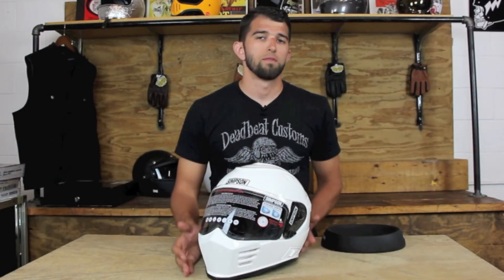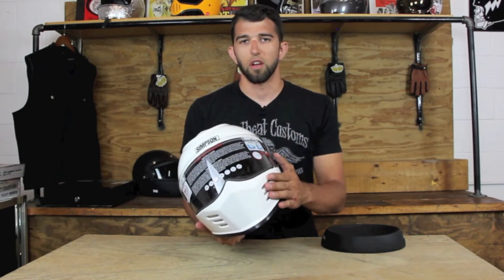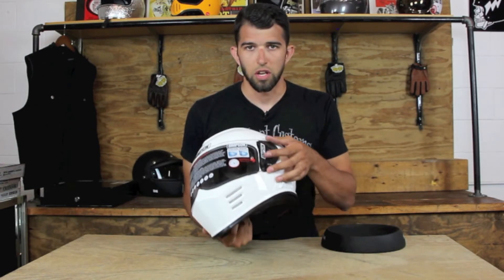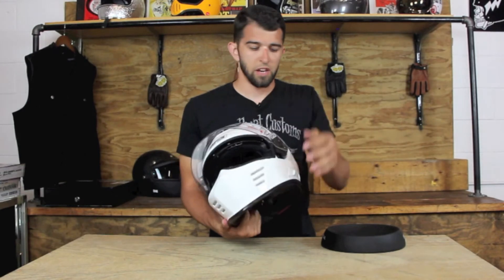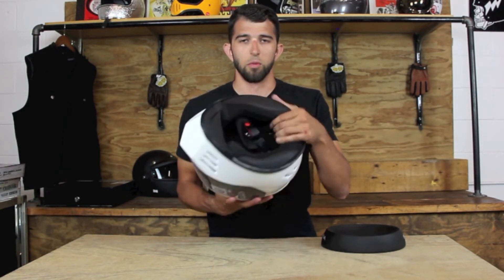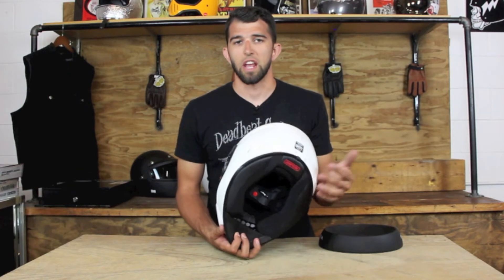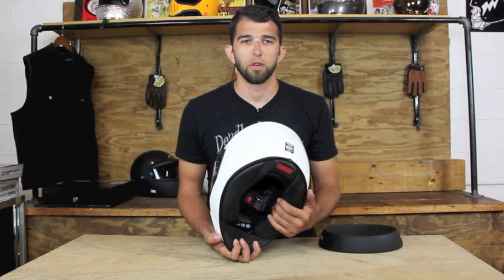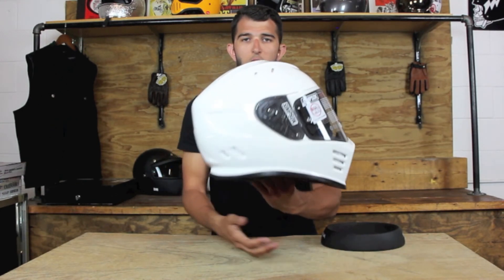Simpson Ghost Bandit Motorcycle Helmet Overview - Deadbeatcustoms.com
Deadbeat Customs gives you a closer look at the newest addition to the line of Simpson Motorcycle Helmets, the Ghost Bandit.
This addition to the Simpson Bandit Series is made of a lightweight composite shell and is DOT & ECE certified. Simpson has finally released a helmet with a "tool free" quick release shield to easily remove and replace your face shield with no tools needed. This helmet also features an internal sun visor and integrated pockets for speakers, and bluetooth communication system capabilities. Vents located in the top and rear of the helmet, also features a removable air dam at your chin.